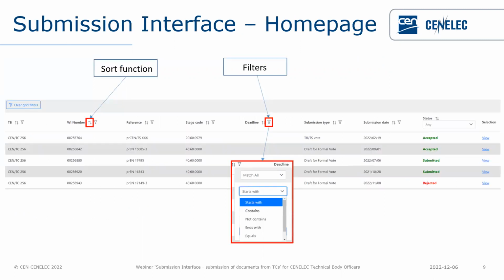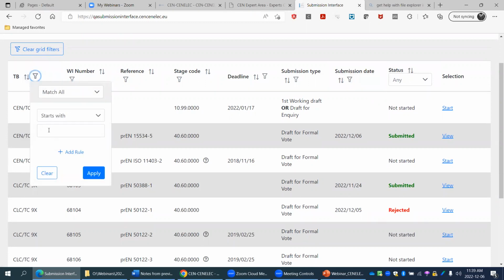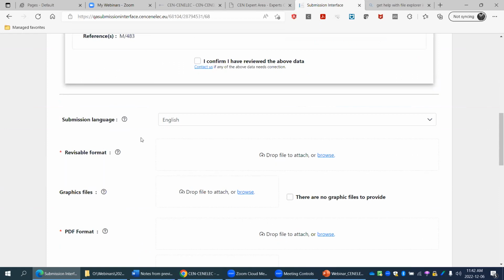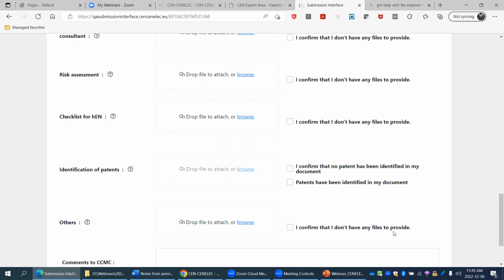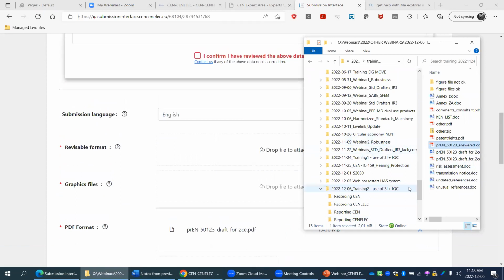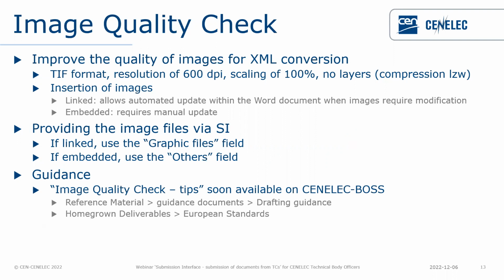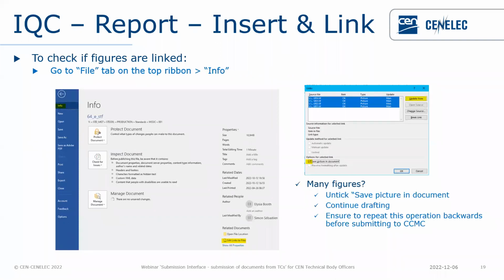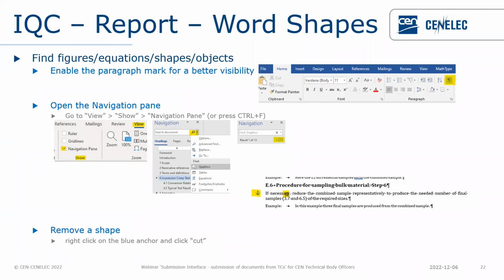Webinar: CENELEC Submission Interface - submission of documents from TCs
On 28 November 2022, CCMC made available the “Submission Interface” for the submission of standardization documents by technical body Secretaries to CCMC. The aim of this training is to:
- Present the new tool for submitting documents to CCMC
- Explain the main features of the tool
- Guide participants to the new way of submitting documents
- Provide tips and best practices.

Target Audience: CENELEC Technical Body Secretaries, CENELEC assistant secretary; CENELEC TC chairperson.